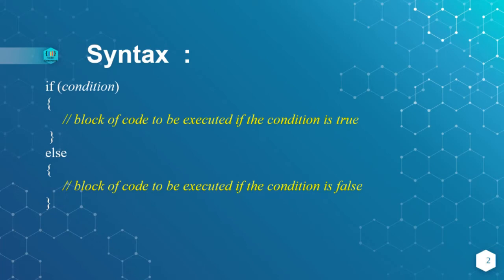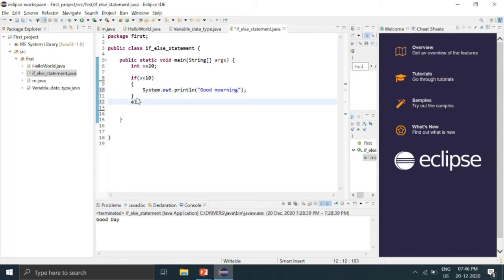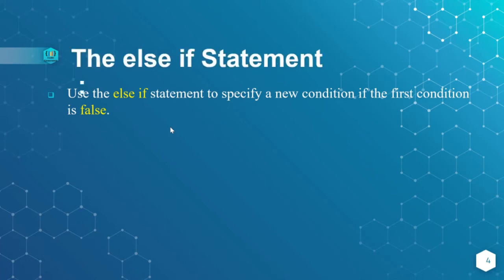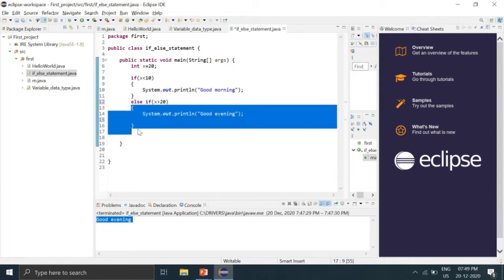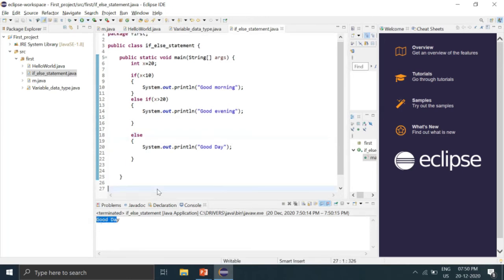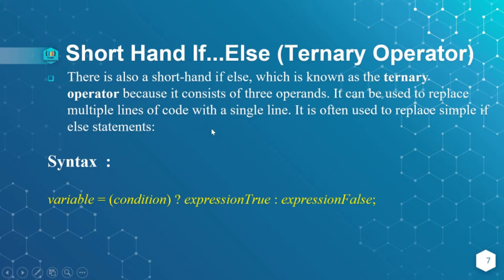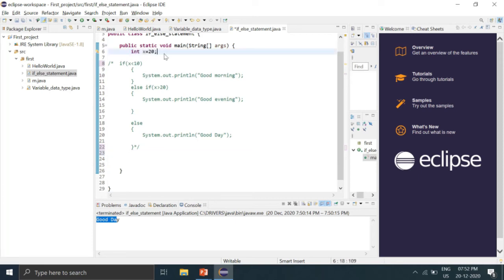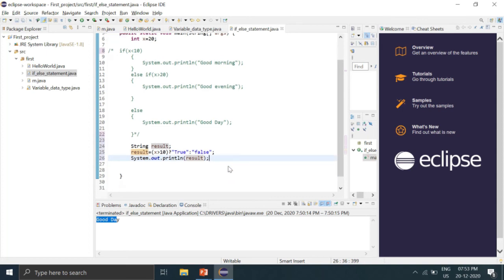If else in java program | If else statement for java | Java tutorial for beginners | #5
Hi Guys!!!

In this  video you will learn the If else statement in java

1. if else in java program
2. if else statement for java
3. if else in java example
4. if else in java 1.8
5. if else in java 7
6. if else in java 8
7. if else statement in java syntax
8. if else statement in java
9. if else statement in java 8
10. if else in java
11. if else statement java example
12. if else statement java exercises